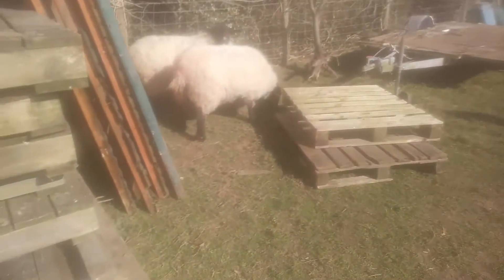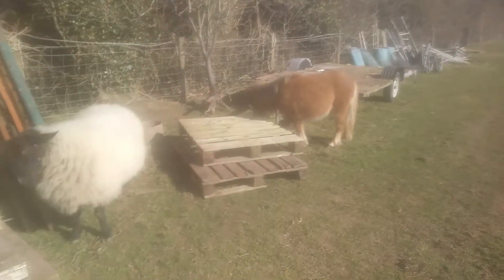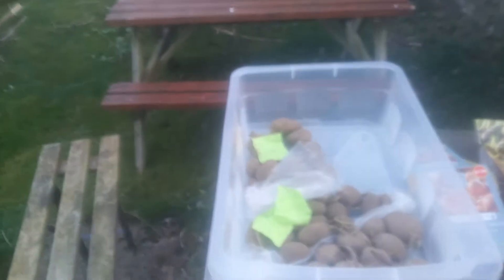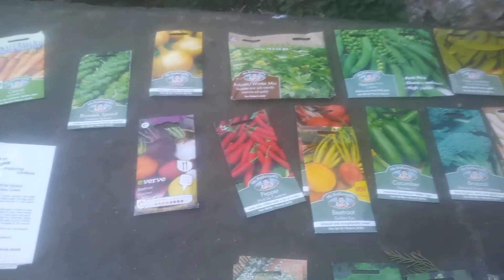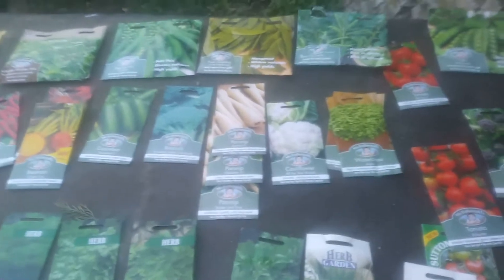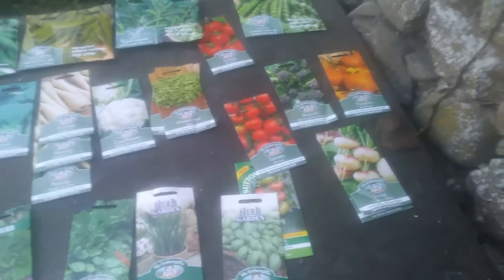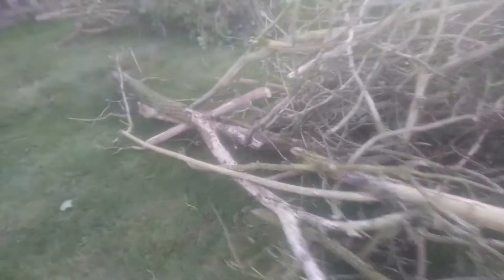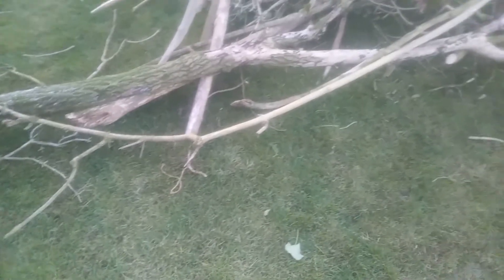Day 3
I woke up exhausted. Don't worry it's a bug I have had for months, it just wont shift... No fever, no persistent cough just a normal bug :D